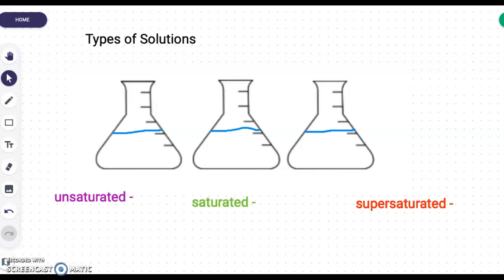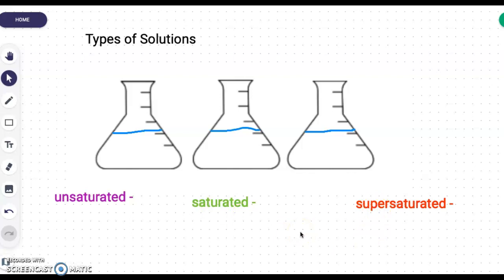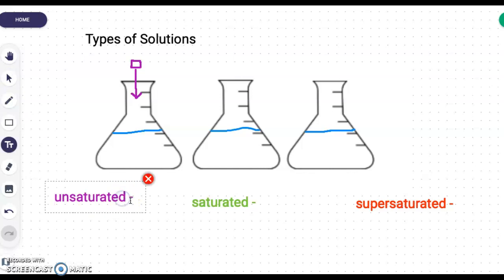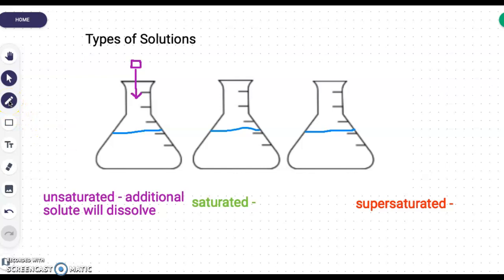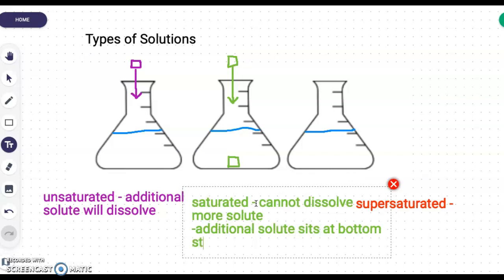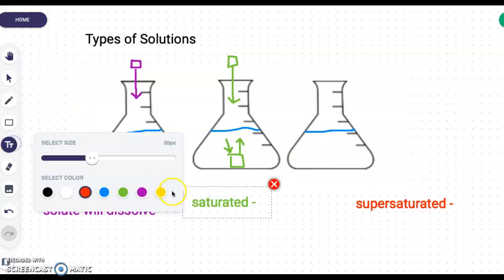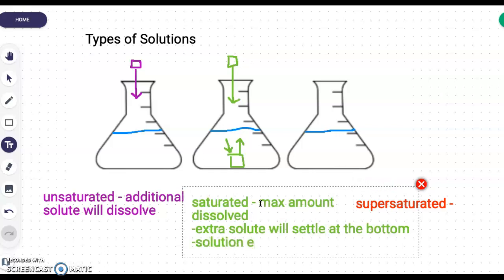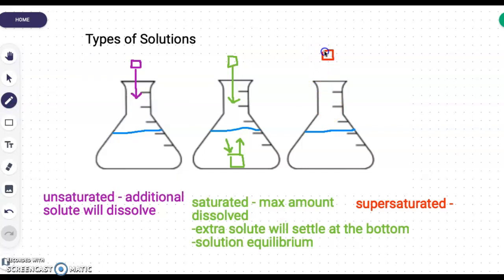Types of Solutions - ChemCats